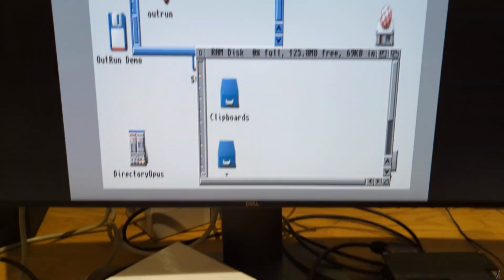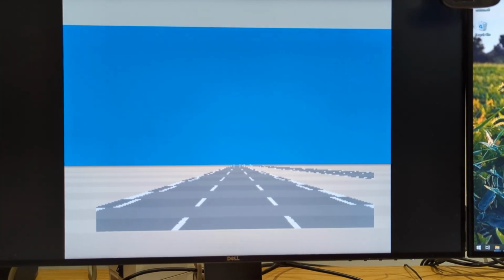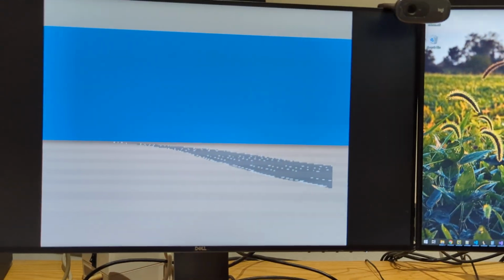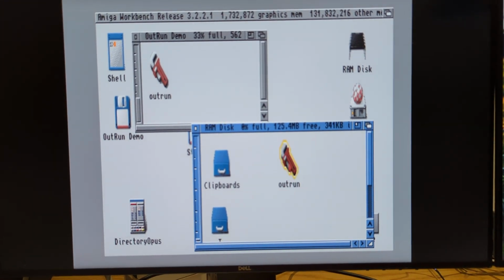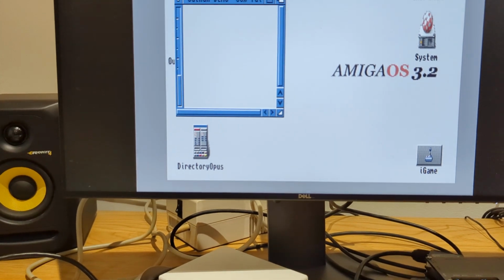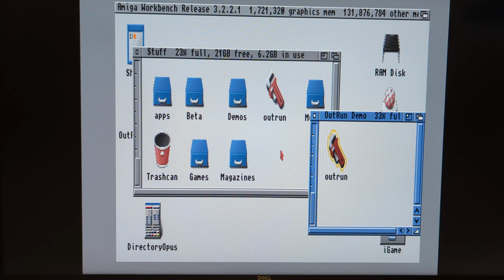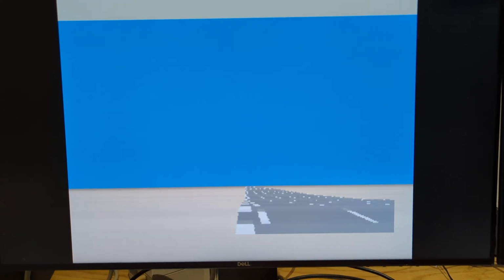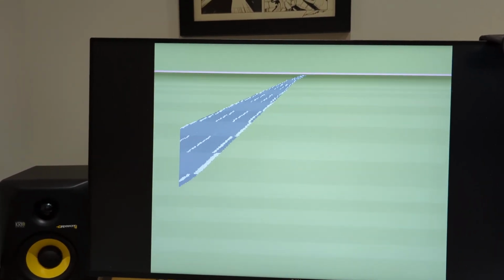OutRun Partial Amiga Port. Will It Run?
An early experiment at porting a small part of the OutRun Arcade codebase to the Commodore Amiga.

Hardware: A1200 with TF1230 Accelerator Card.

And yes, Lotus Turbo Challenge 2 is an impressive game.